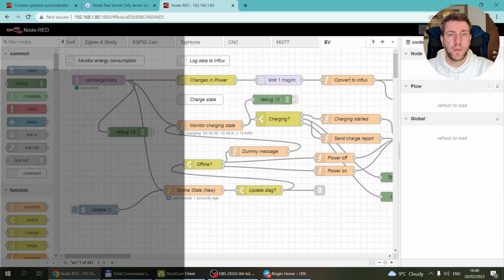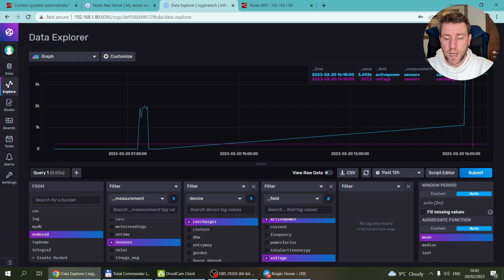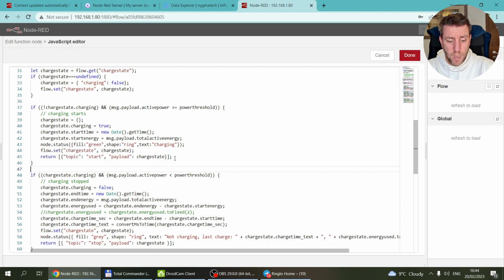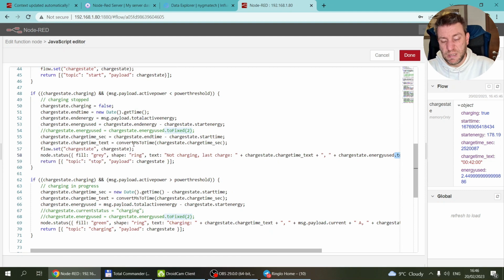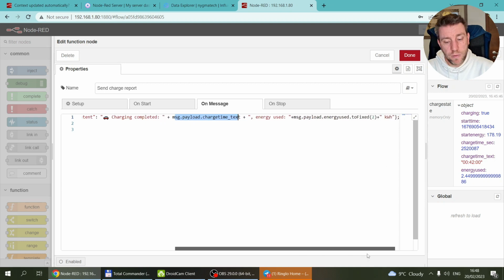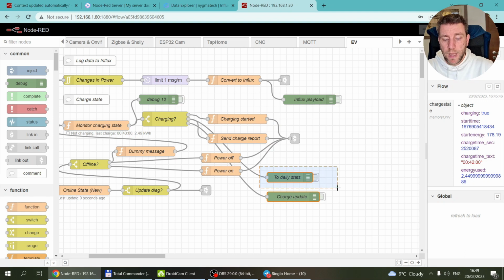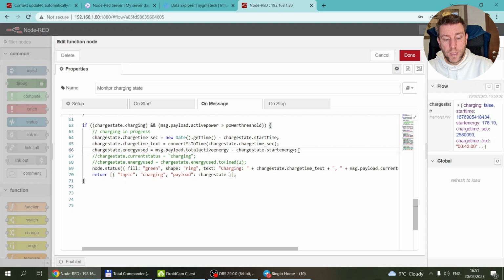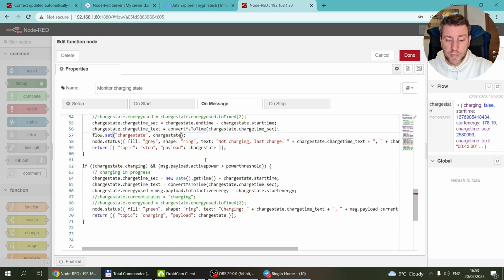EV Charging Monitor: fixing bugs, adding smaller improvements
After I ran my monitoring flow for a few days that I built in my last video, I was fixing some smaller bugs and also adding incremental features so the core functionality works correctly. This now detects when the car starts and stops charging and also generate a report when the charging is stopped.

Chapters:
0:00 Intro
0:31 save data to Influx
2:41 Main code changes
6:30 Output of the main function
8:20 Upcoming features
9:33 Context discovery
13:16 Outro